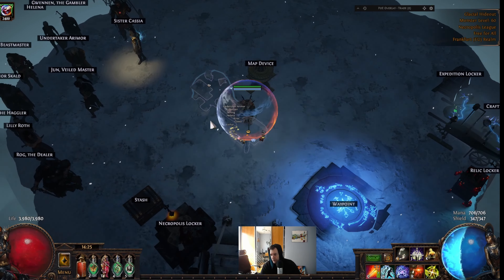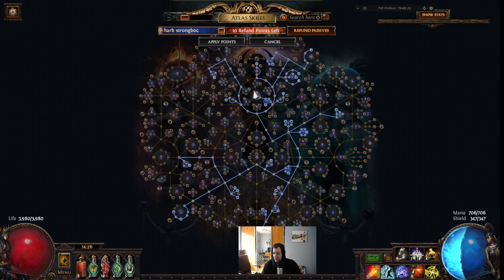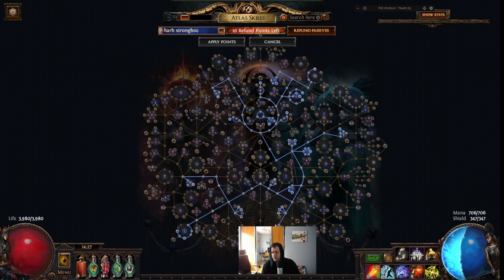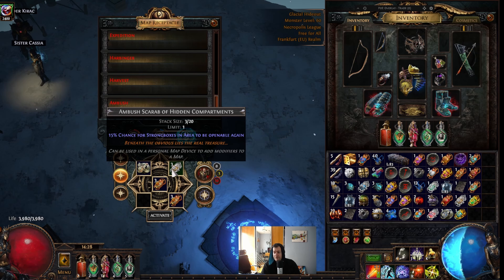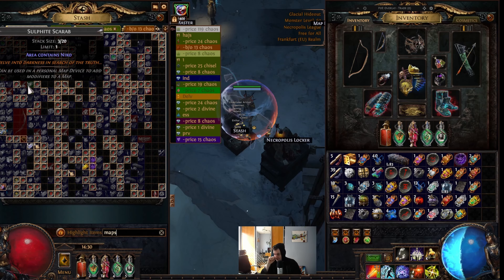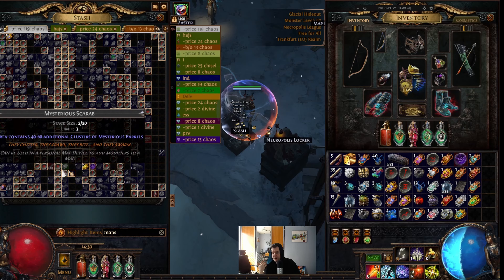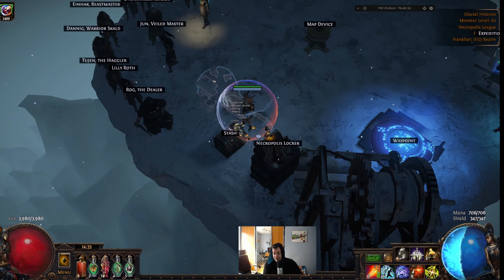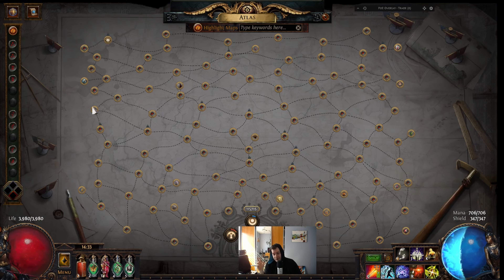Atlas 3.24 "Strongboxes + harbingers" Necropolis Strategy Poe Path of Exile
12 Divine / hour - Test, scarabs, Atlas nodes, couple tricks - see my take on strongboxes plus harbingers in Poe 3.24 Necropolis

Here I'm posting my currency-earning experiments,  End Game BreakDowns, and useful tutorials.
In my personal life, I adore board games, software automation, software development, and, naturally, my wife!

Atlas Strategy "Strongboxes + harbingers" 3.24 Necropolis Atlas Poe Path of Exile